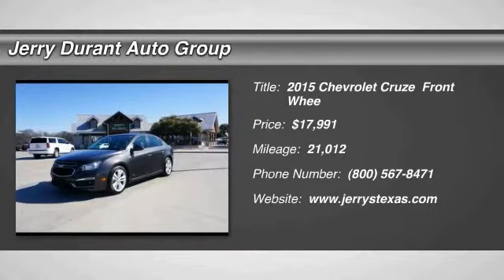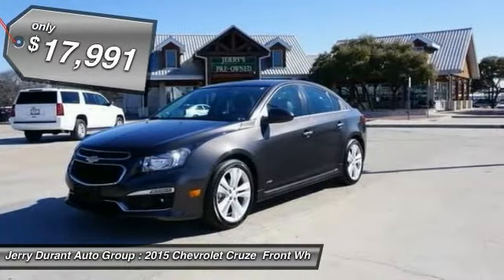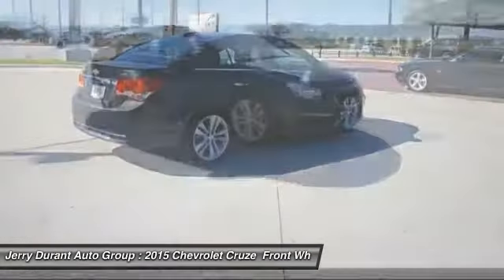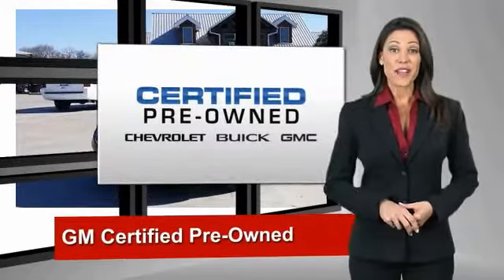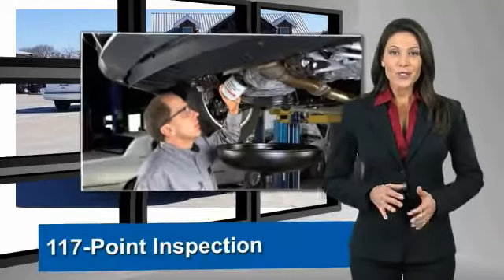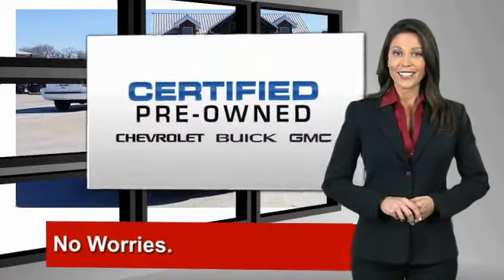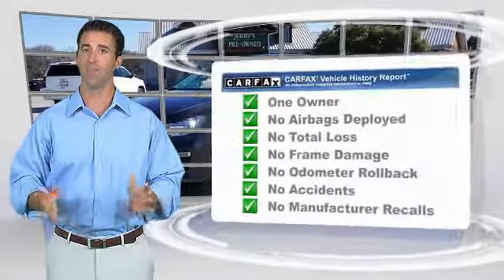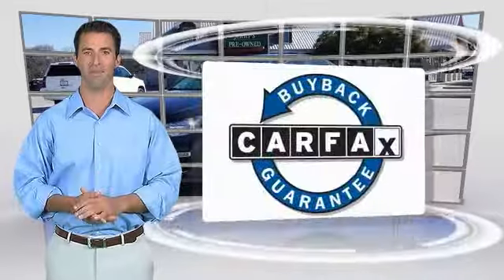2015 Chevrolet Cruze Weatherford TX F7221132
Looking for the right ? Today could be your lucky day. With 21012 miles, this GRAY, 2015 Chevrolet Cruze equipped with Automatic transmission could be yours. Request more information and set up a test drive right away.